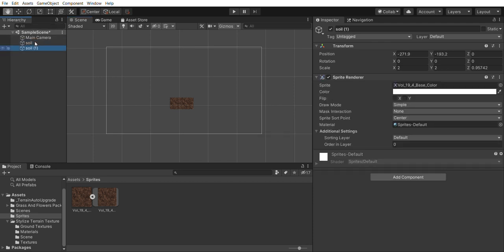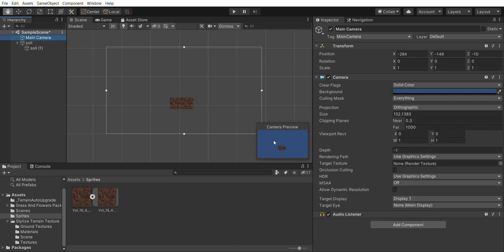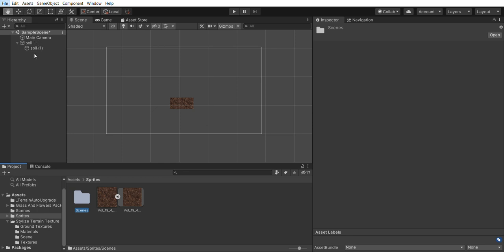video 6 # tutorial 6 # Learn Unity for Android Game Development - saving scene